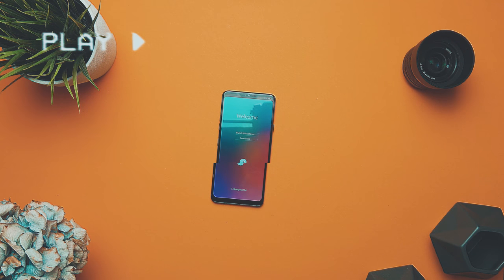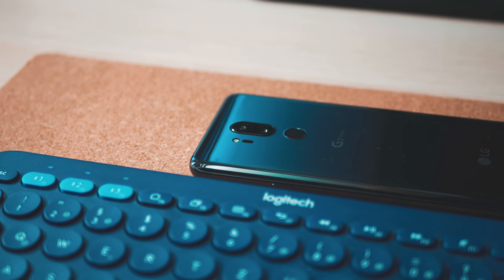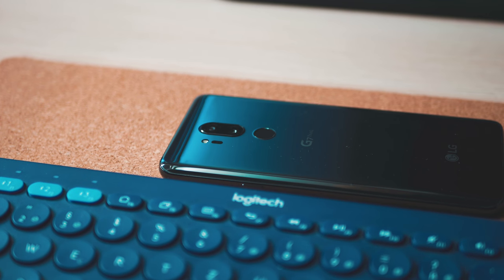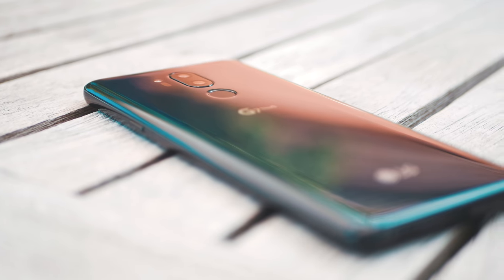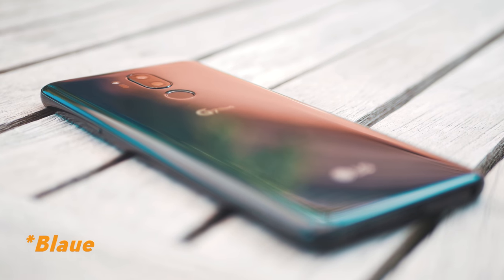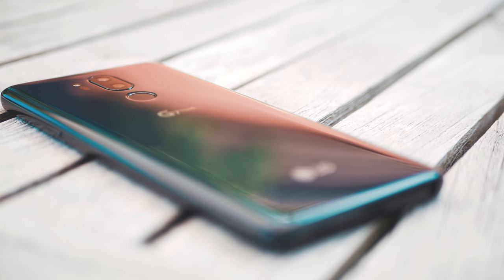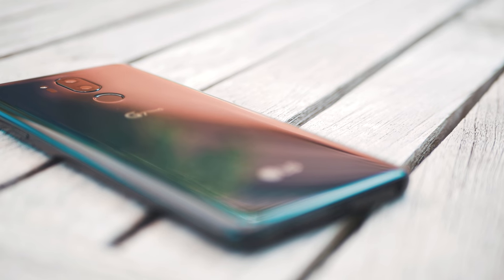LG G7 ThinQ Unboxing: Der Perfektionist?!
Das LG G7 ThinQ die besser LG G6 Variante?!

Danke an Notebooksbilliger.de für die Bereitstellung des Geräts :)

Mein Equipment:
* LED Panels
* Sigma Objektiv
* Panasonic Objektiv